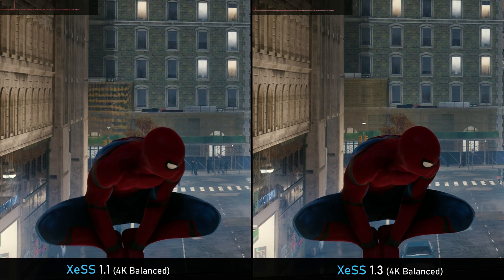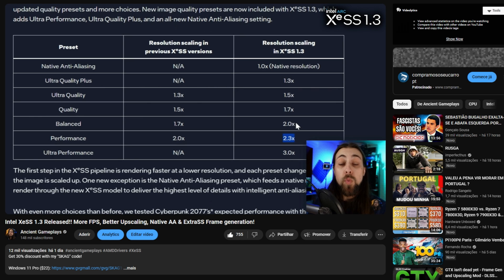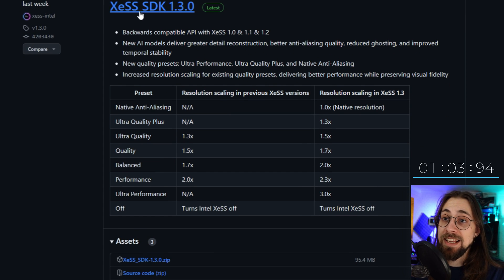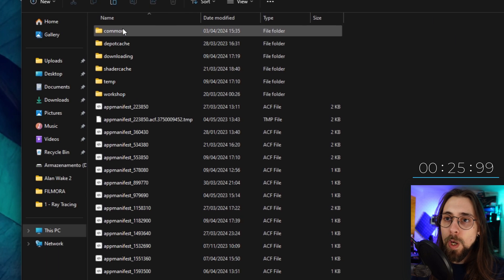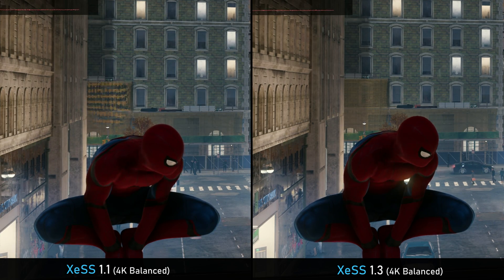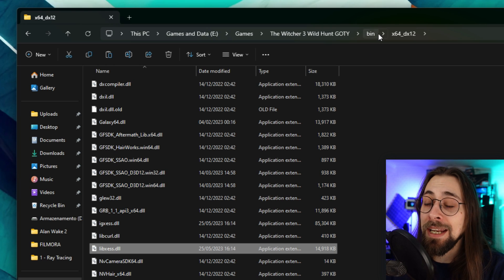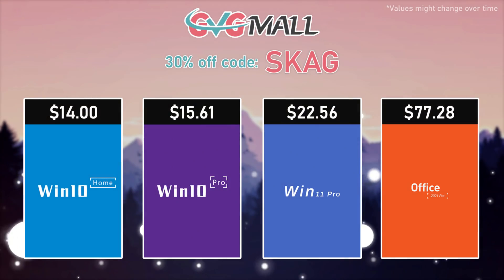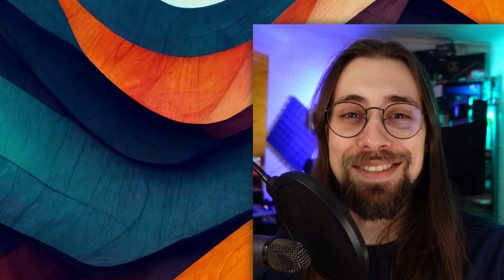THIS is how to INSTALL XeSS 1.3 in ALL Games!! More FPS & Better image quality!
In this video I'll be showing you how to install/update Intel XeSS 1.3 inside your games (the ones that have older versions of XeSS) in order to generally achieve higher image fidelity with more FPS at the same time (as the render scales got changed).

00:00 - What Changed with XeSS 1.3?
01:57 - XeSS 1.3 - How to install/update it?
04:20 - Horizon Forbidden West - TAA vs XeSS 1.2 vs XeSS 1.3
06:10 - Horizon Forbidden West - FSR 2.2 vs XeSS 1.2 vs XeSS 1.3
06:50 - Starfield - TAA vs XeSS 1.2 vs XeSS 1.3
07:15 - Starfield - FSR 3.0 vs XeSS 1.2 vs XeSS 1.3

07:48 - Final Thoughts
08:12 - Channel Members
08:32 - More Videos